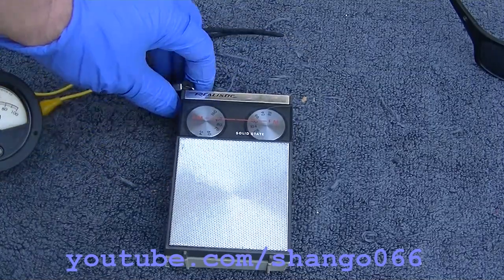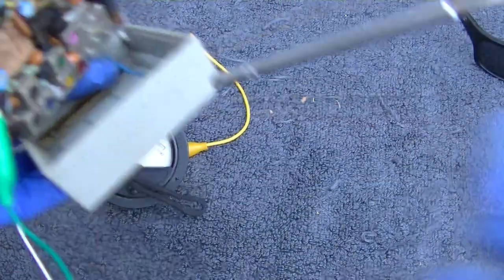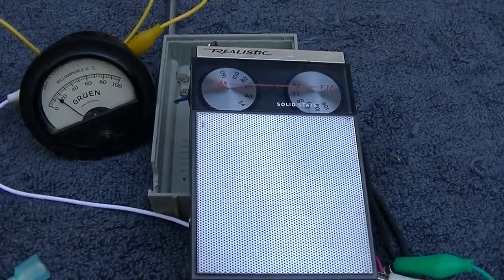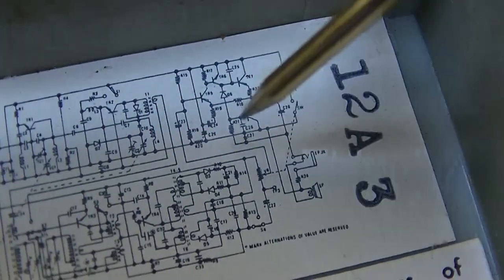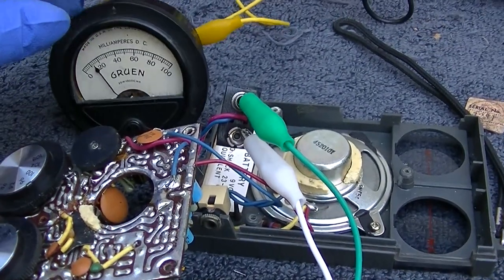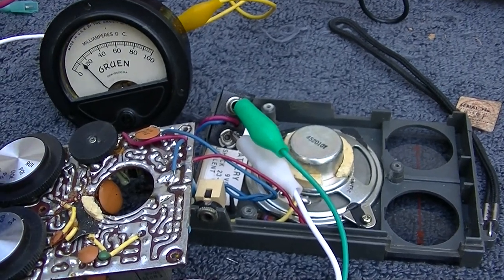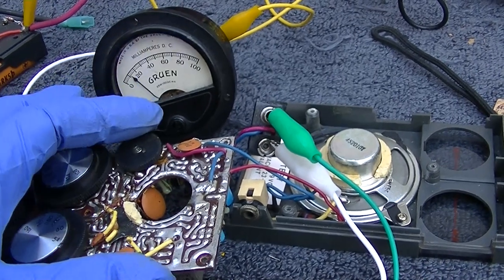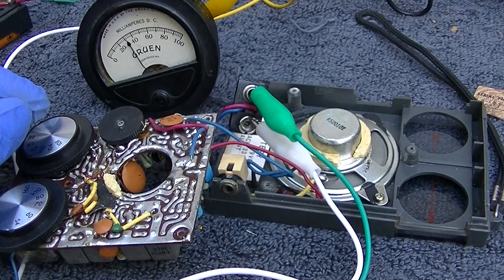Realistic AM FM Pocket Radio Quick Fix Radio Shack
common simple low volume bad cap issue repaired